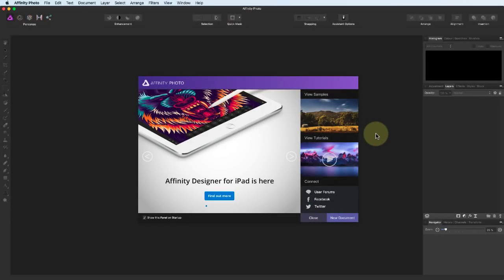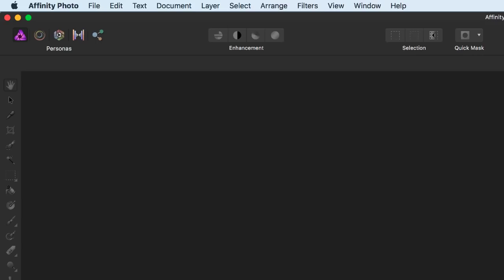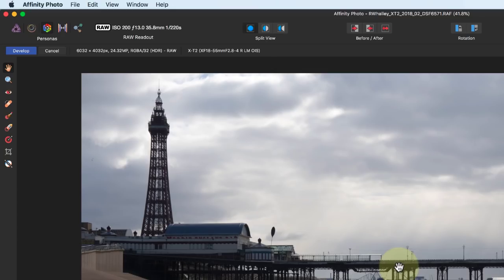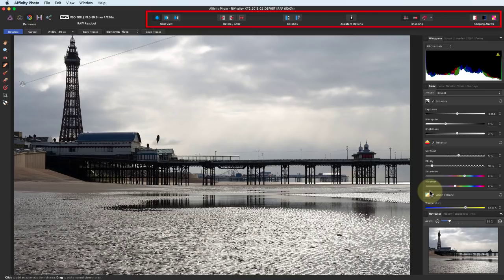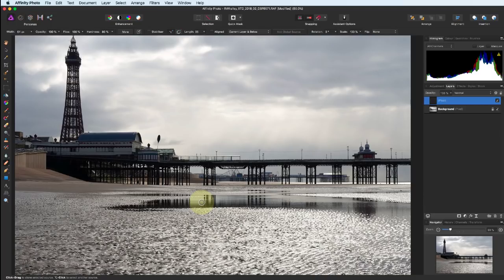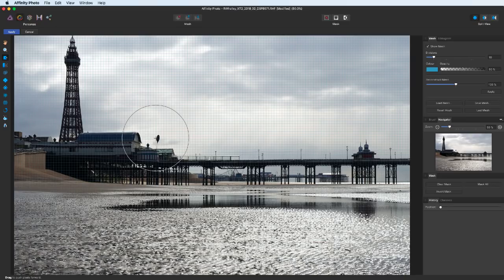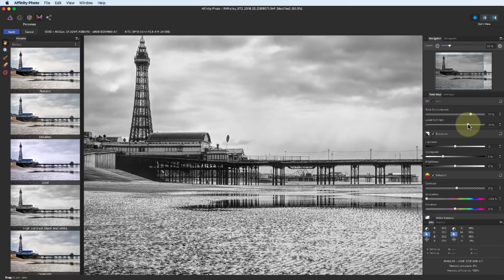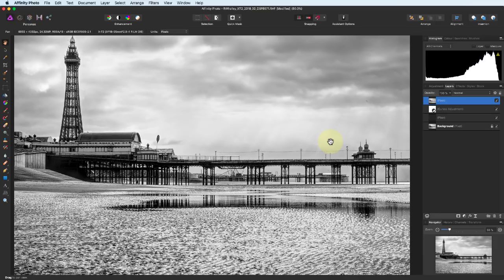Affinity Photo Tutorial 1: Making Sense of Affinity Photo Desktop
In this video tutorial, I lead you through an overview of the Affinity Photo Desktop software. It will acquaint you with the sometimes confusing interface and Personas of Affinity Photo. It also demonstrates a few of the features of the software to help you understand the purpose of each Affinity Persona.

Get your free copy of my book "6 Steps to Shooting Beautiful Landscapes Photography"

This is the first video in a series of Affinity Photo Tutorials. A new video will be published each week to help photographers master the software for photo editing. If you want to learn how to use Affinity Photo Desktop fast, these videos will help.

DOWNLOAD THE PHOTO FROM THIS VIDEO
If you want to follow along with the video, you can download the starting RAW file from my